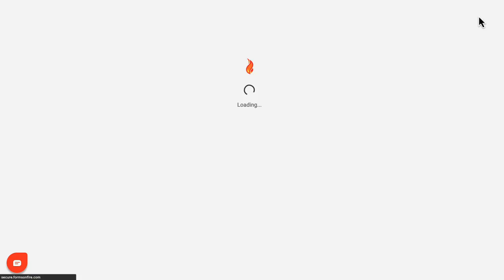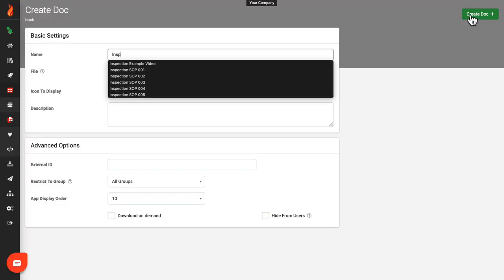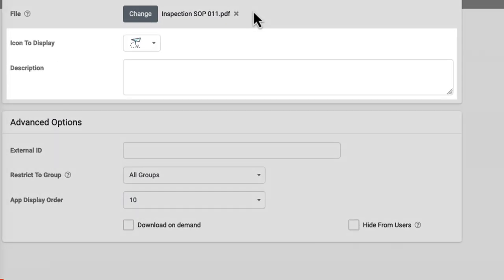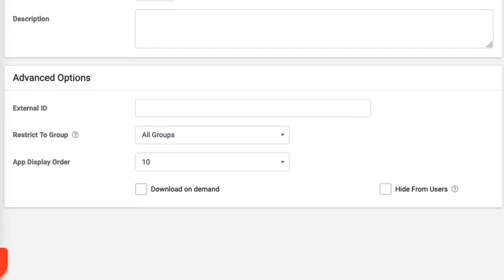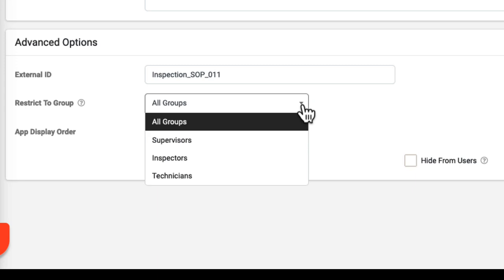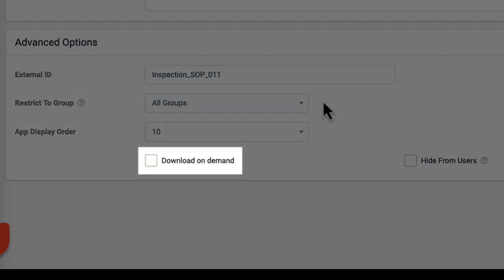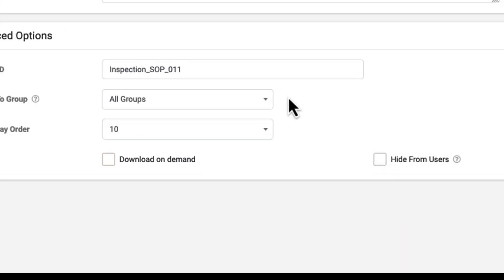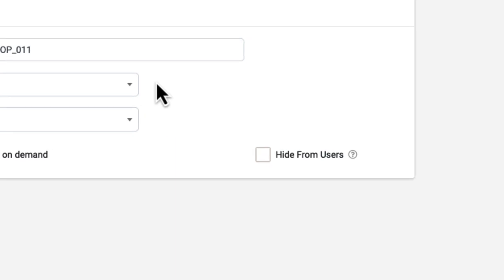Files & Docs - Create a Doc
Learn how to create and manage documents in the Files and Docs section of your web portal. This tutorial covers naming, uploading, assigning icons, and adding descriptions to documents, along with managing external IDs and group restrictions. Discover how to optimize document accessibility for offline use, control visibility, and leverage test mode, publish mode, and version history for efficient document management.